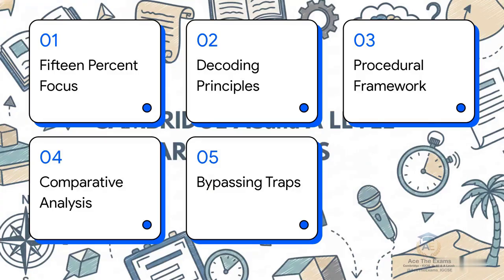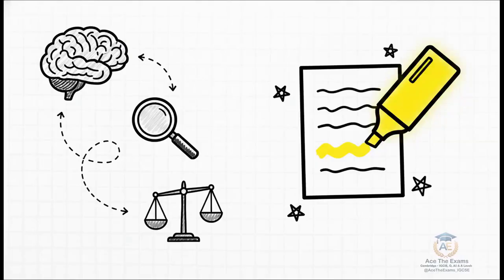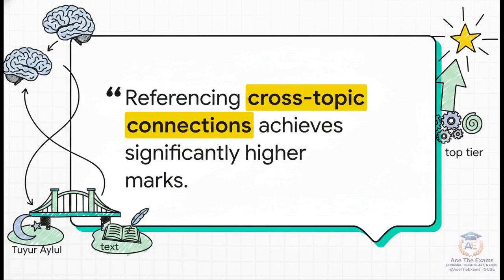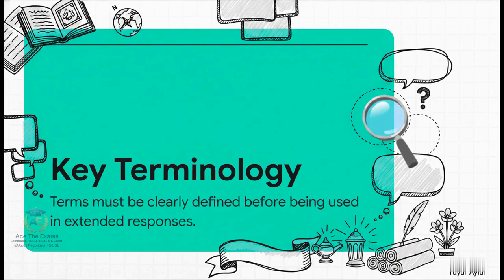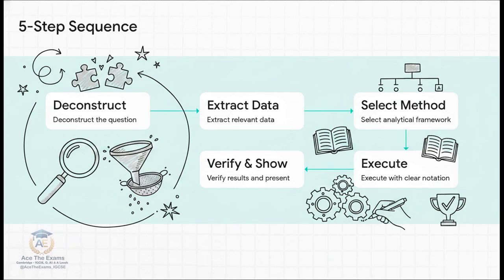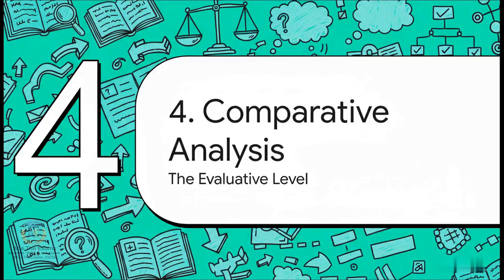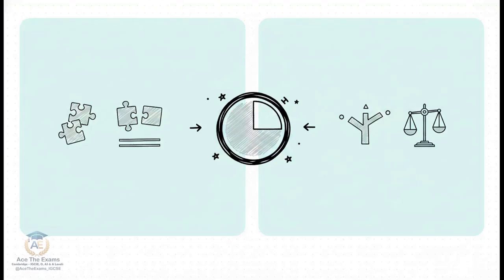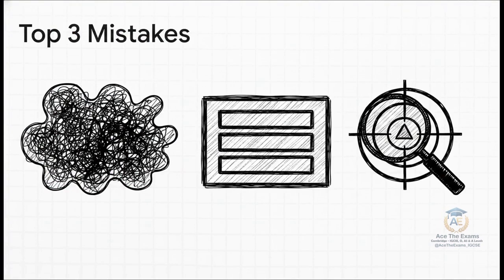034 Set Texts 2025 Section 2 Tuyur Aylul Arabic 9680 AS and A Level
Welcome to Ace The Exams! In this comprehensive structured lesson, we master: 034 Set Texts 2025 Section 2 Tuyur Aylul Arabic 9680 AS and A Level.